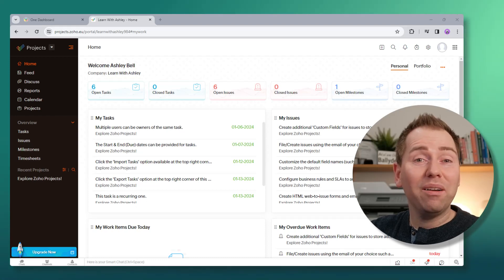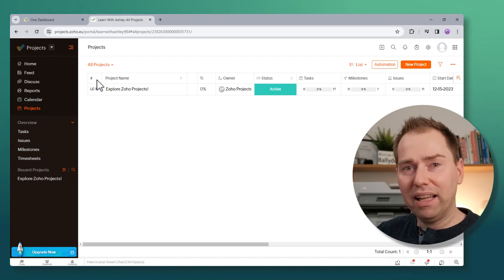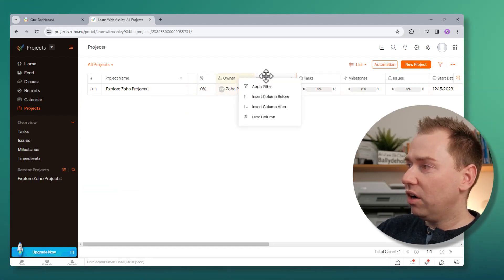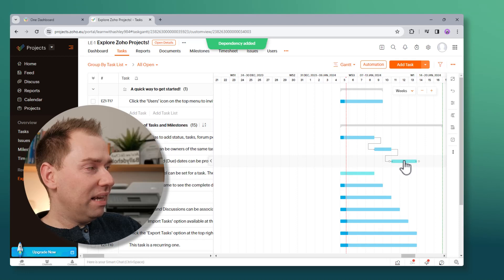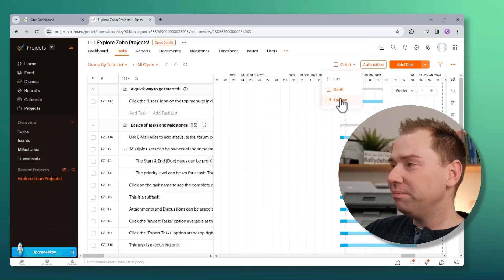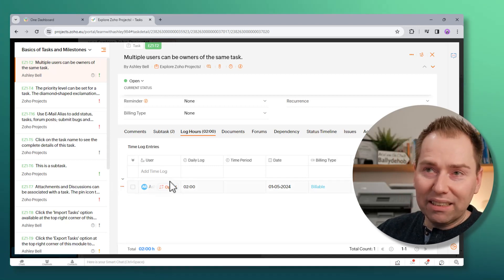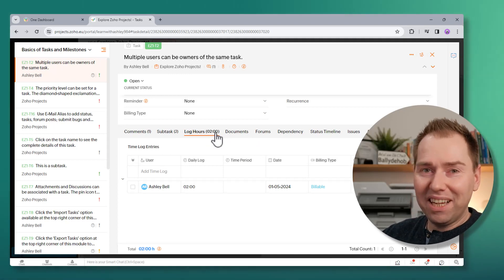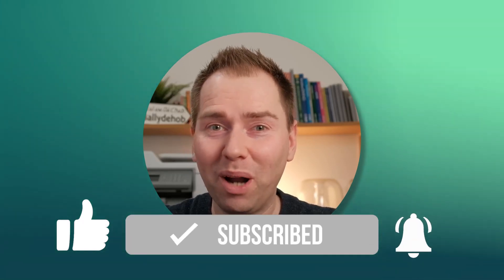Zoho Projects 8.0 - Quick Review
In this video I'll share my thoughts on some of the user experiences enhancements released in Zoho Projects 8.0 at the end of 2023.